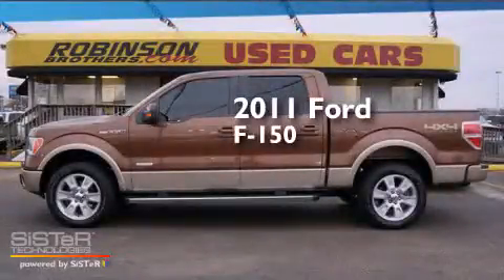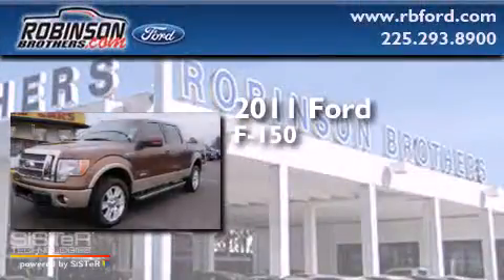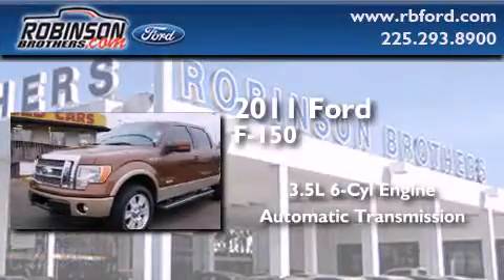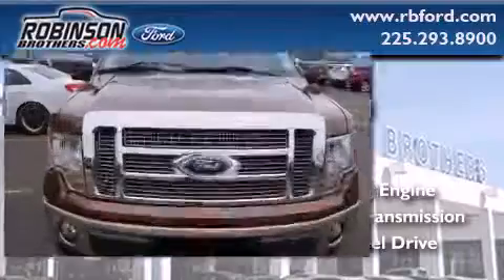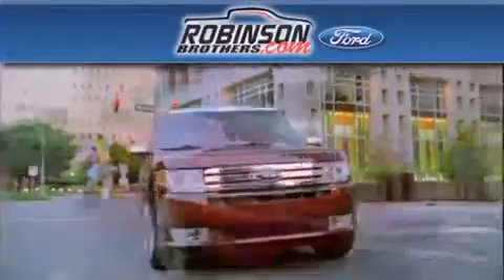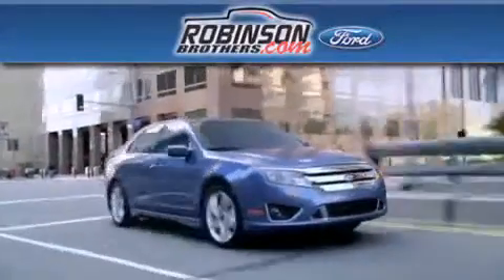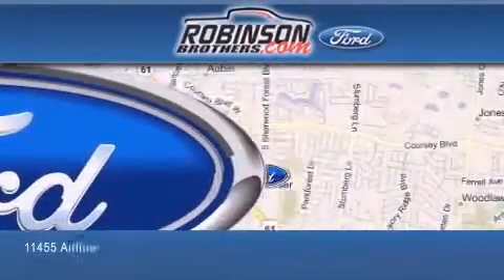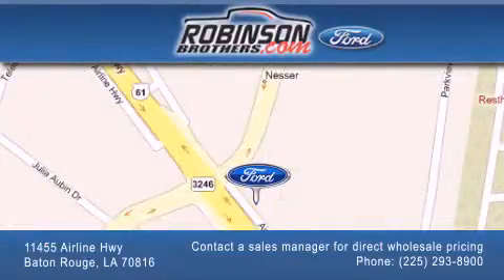2011 Ford F-150 Baton Rouge LA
Have questions ? We've been honored to serve the Baton Rouge LA area , we promise that your experience at our dealership will exceed your expectations ! Year : 2011 Make : Ford Model : F-150 Engine : 3.5L V6 Turbo Trans . : Automatic Exterior : Brown Miles : 24,623 Interior : Beige Stock : B744F13 Robinson Brothers Ford Please contact a sales manager for direct wholesale pricing! 11455 Airline Hwy Baton Rouge , LA 70816